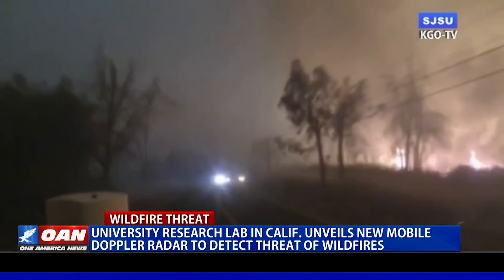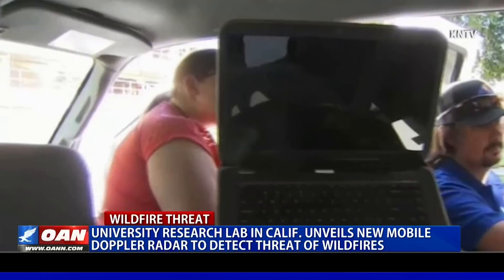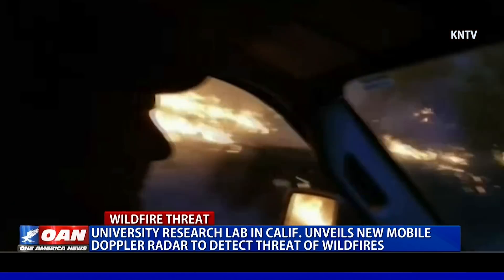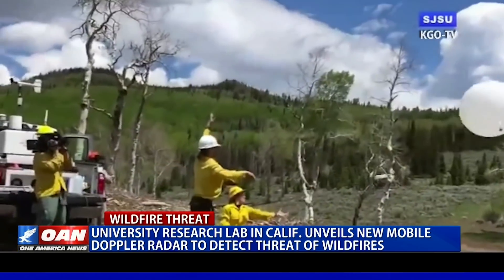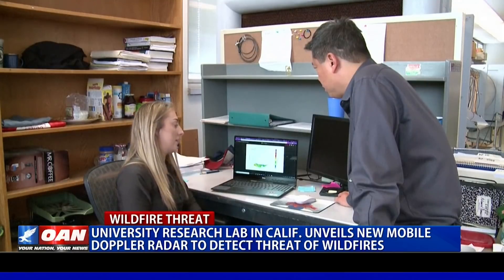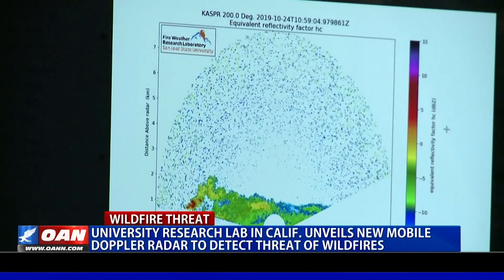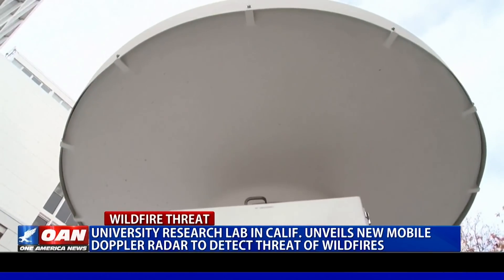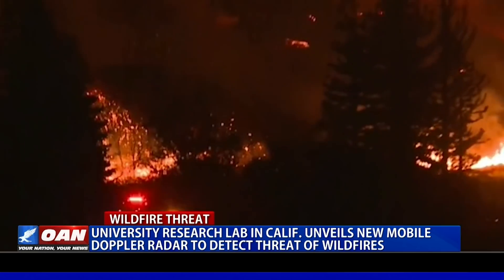University research lab unveils new mobile Doppler radar to detect threat of wildfires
Researchers at a California university have created a tool they hope will help save lives during wildfires. One America's Marissa Gonzales has details on the device.